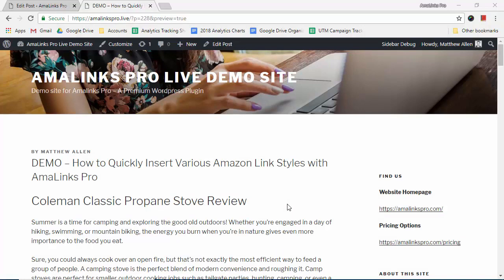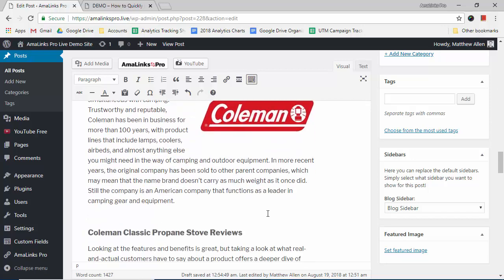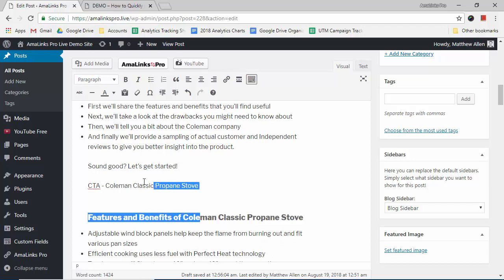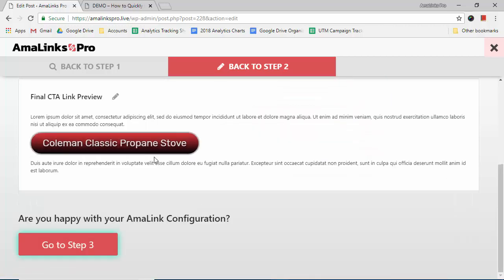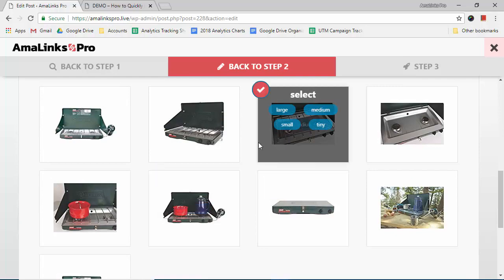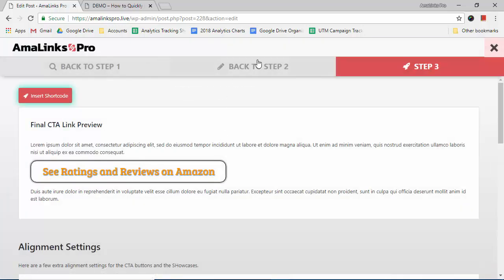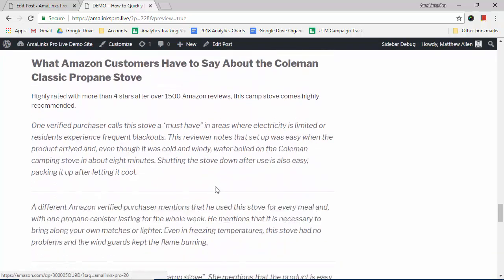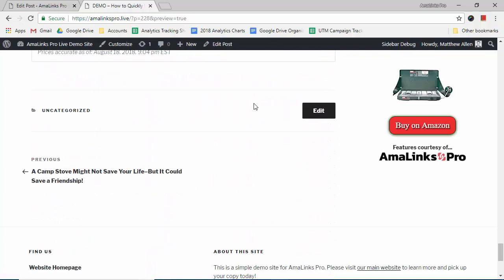How to Quickly Insert Various Amazon Link Styles in Wordpress